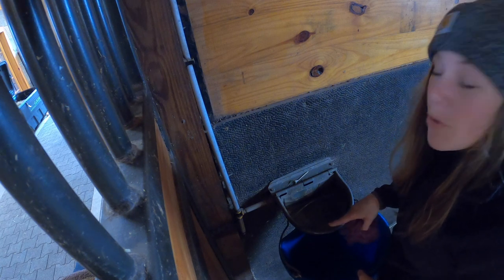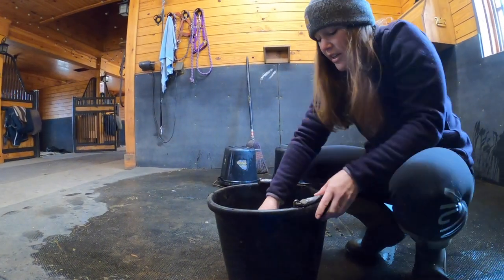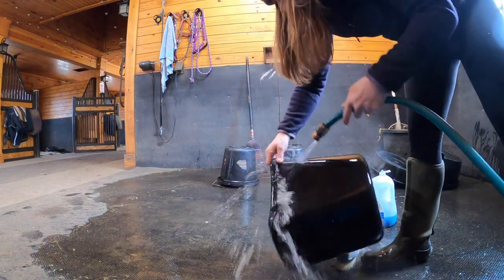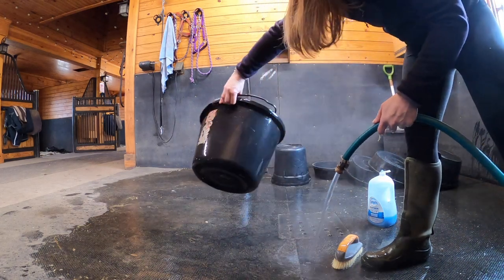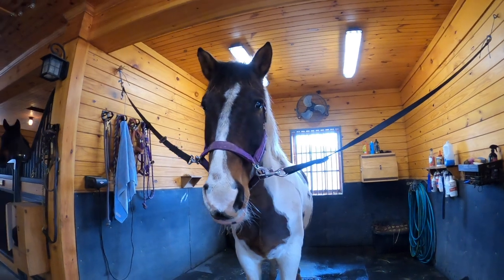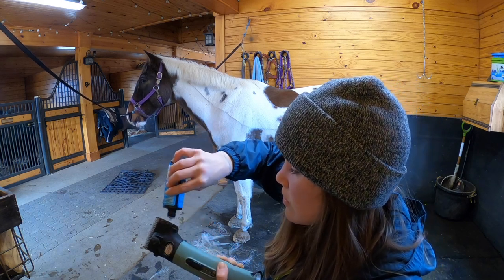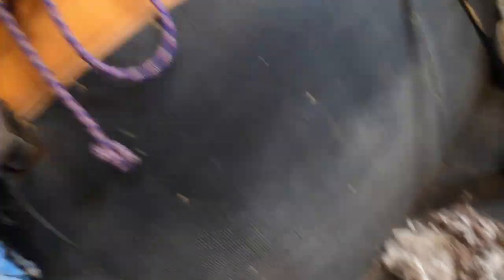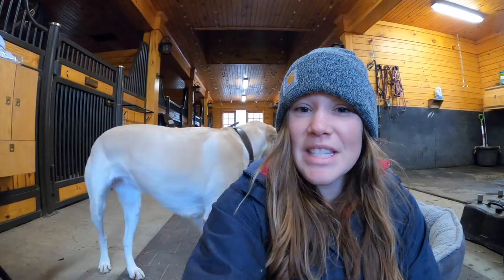BARN CHORES & Daily Cleaning VLOG | Another Day in the Life + Meet our Horse Felix!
A few of the things I do daily to keep our stall clean and tidy all the time!

Hi I'm Emily, I manage a private eventing based horse farm, here's some of my day-to-day equestrian life!